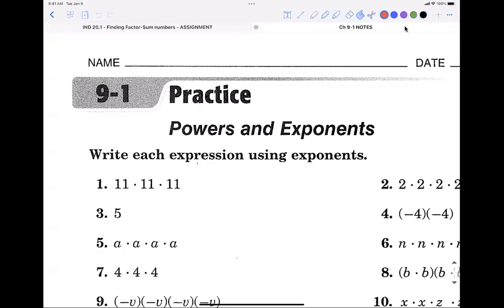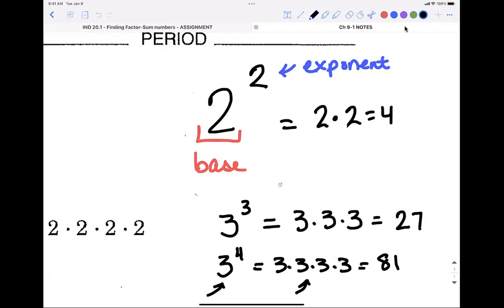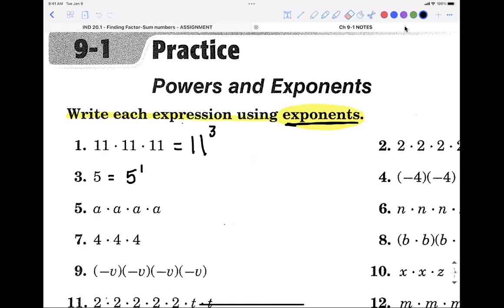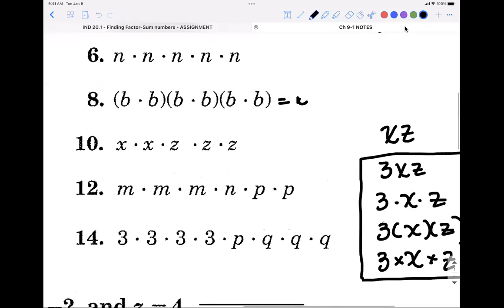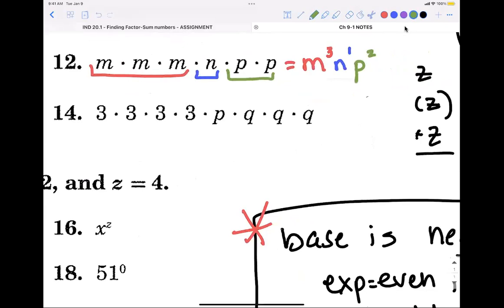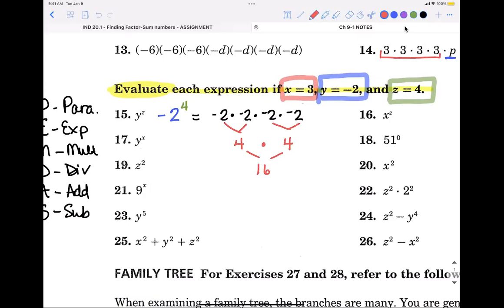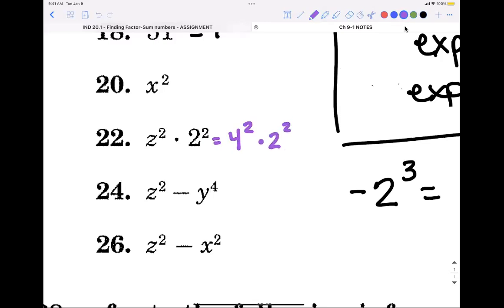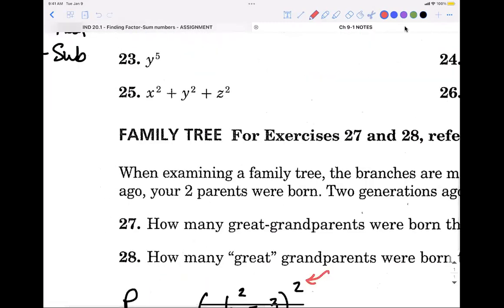Ch 9-1 Powers and Exponents